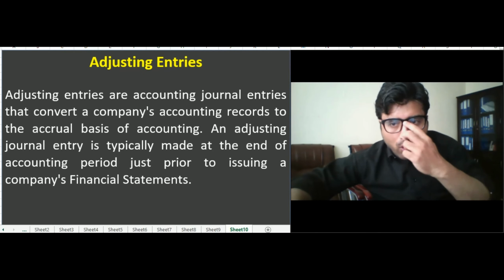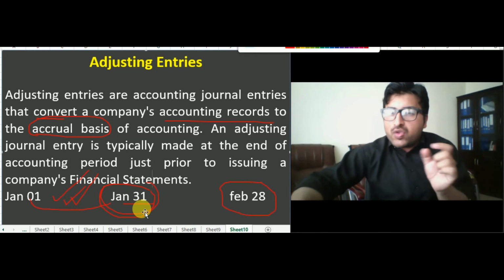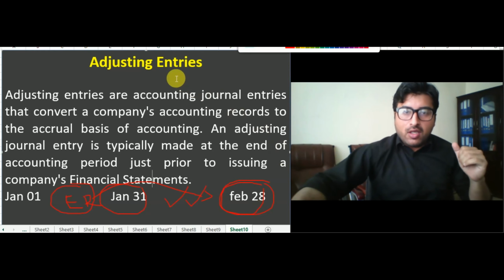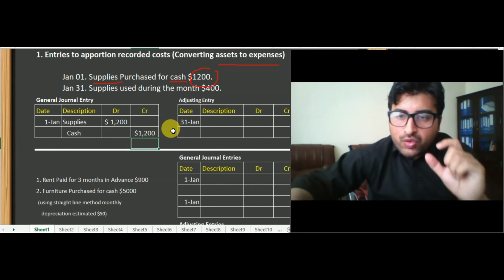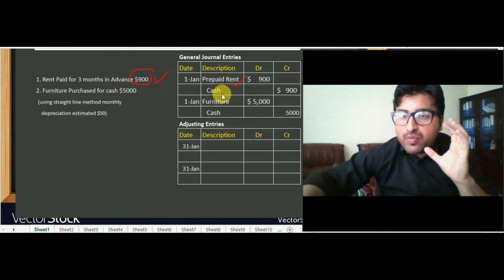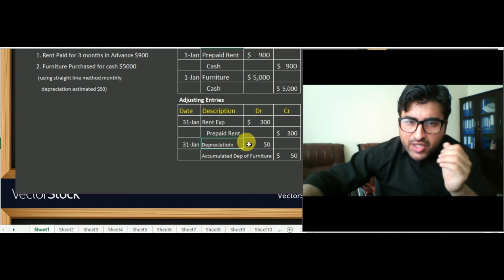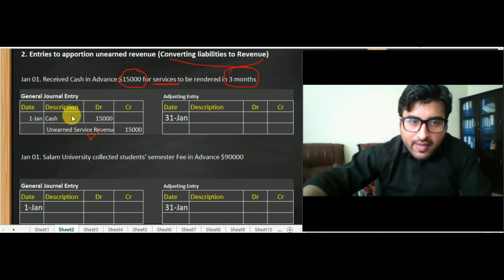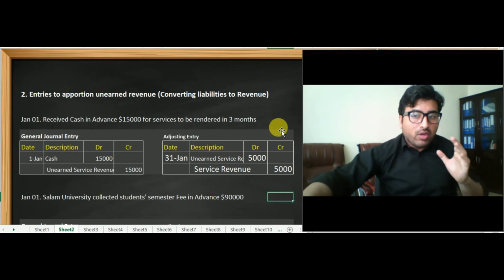Adjusting Entries (Lecture 15)